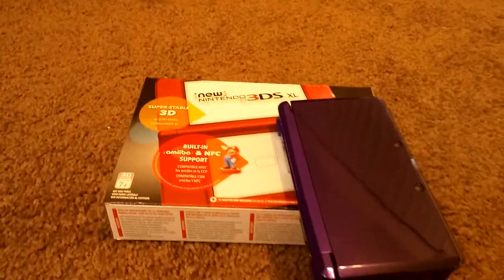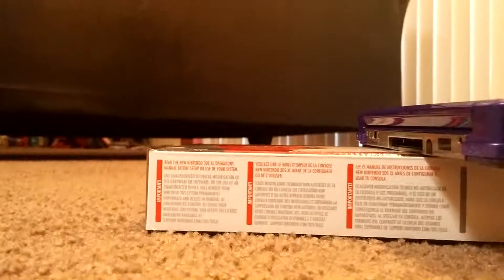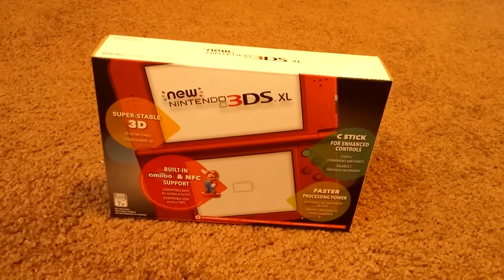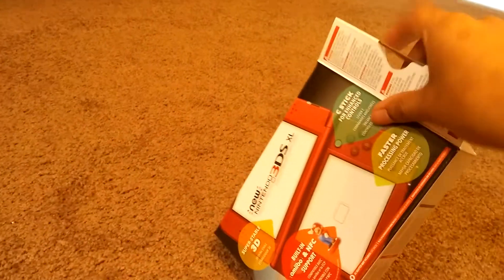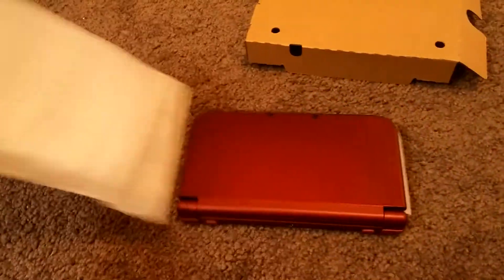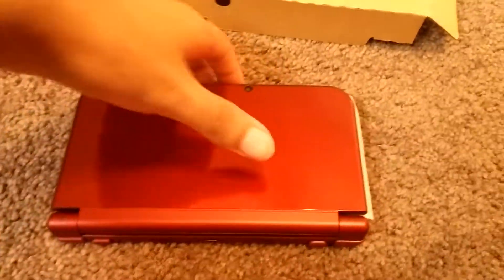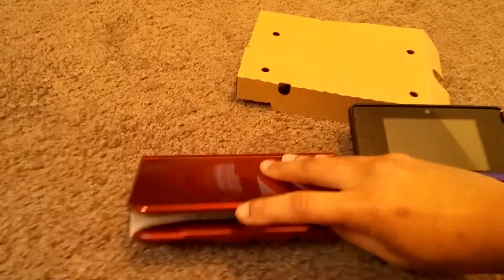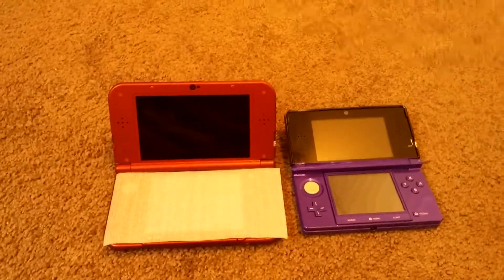Unboxing The New Nintendo 3DS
This is the new Nintendo 3DS. Full review coming soon.

Drop your friend codes below but be sure to add me If you do. If I add your friend code and you don't already have me added I Will delete yours